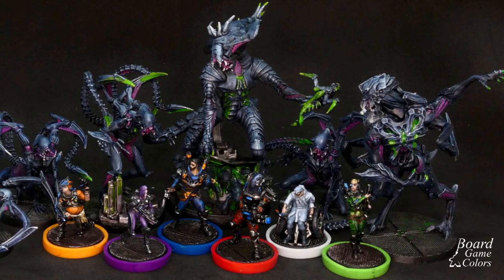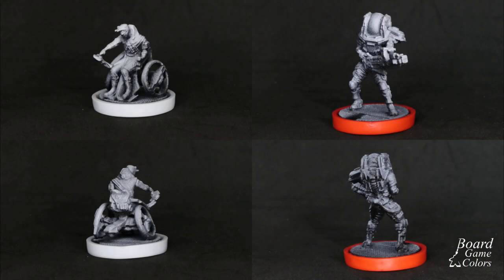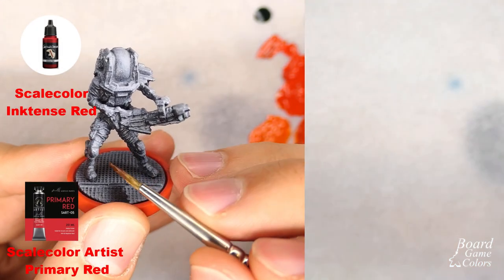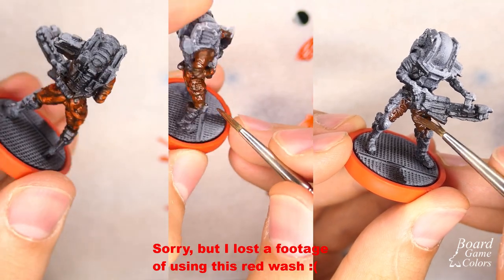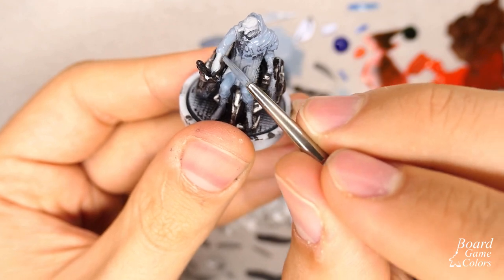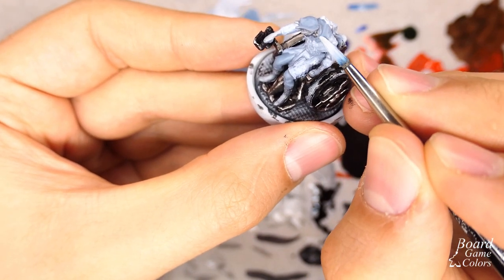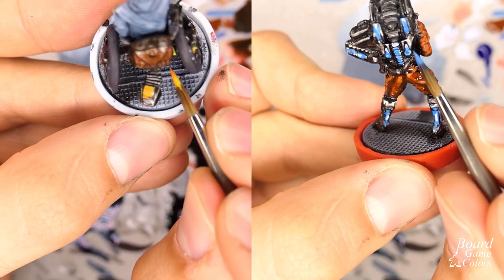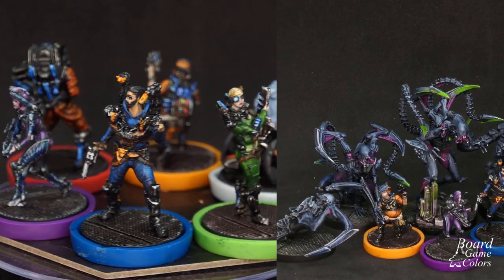How to paint Nemesis Soldier and Scientist - few words about batch painting.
If you like to paint your minis fast and easy, you should try batch painting. In this video, I’ll walk you through the process of painting Soldier and Scientist, but focusing on saving time by working on some areas at the same time.

Hi, my name is Mateusz Jakubiuk and in this Nemesis painting guide series, I will give you useful tips and tricks on how to paint your miniatures. I want to help you understand the process of painting, not just giving color recipes, so we can all grow in this hobby together and become better painters.

This video is a summary of the series. I won’t give you many recipes (for those I recommend you check my previous videos) but focus more on efficiency.

Also, I strongly believe that my videos will be of use to wargamers, board gamers, hobby painters, and collectors. All of you are welcome :)

In my next video, you can expect some higher quality painting, more focused on the quality and competitive painting. Any guesses what it will be?

(00:00:00) - Intro
(00:01:14) - What is Batch Painting and how to start
(00:02:55) - Soldier’s suit
(00:03:50) - Armor of both figures
(00:06:16) - Scientist’s suit
(00:07:43) - More about batch painting
(00:08:56) - Final presentation and Outro.

Music
🎵Itro and ending:
Lurid Delusions and Lively Meadow
by Matthew Pablo

🎵Magical background music:
Wind of Stories by HorrorPen